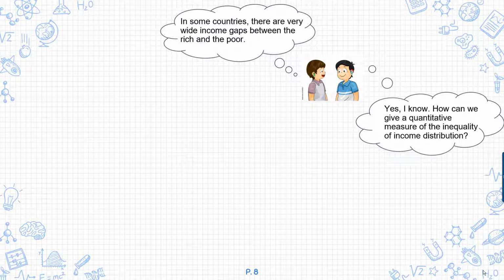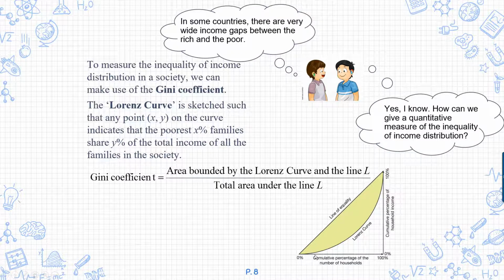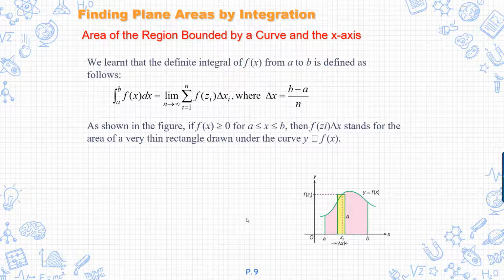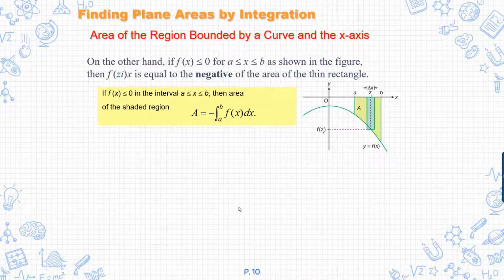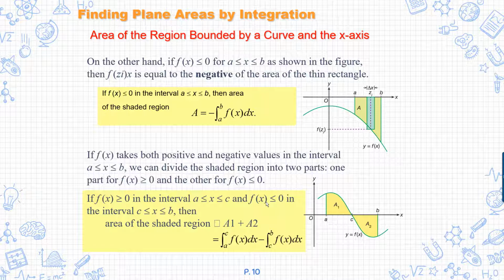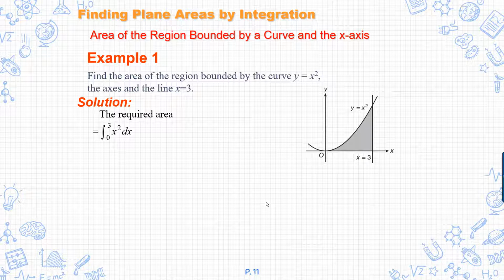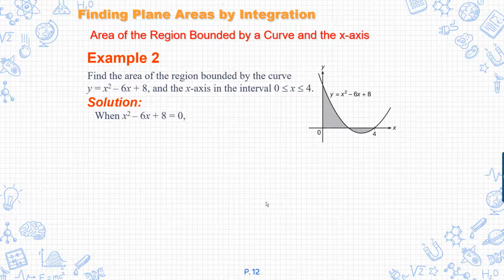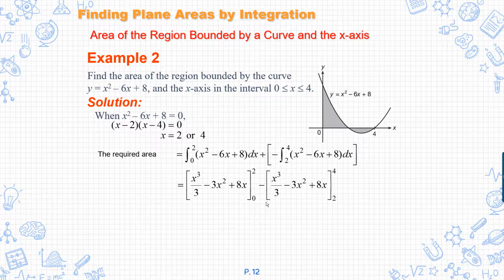area bounded by a cuve